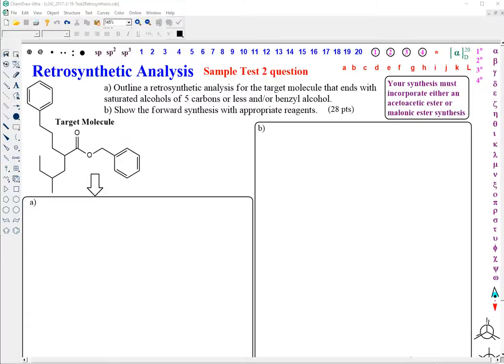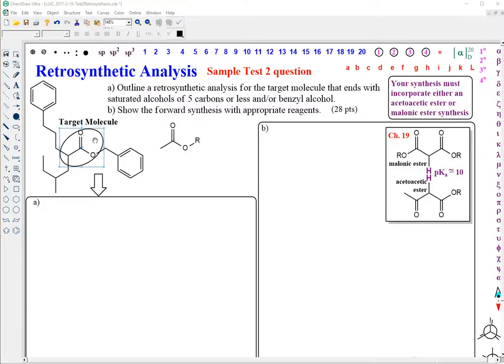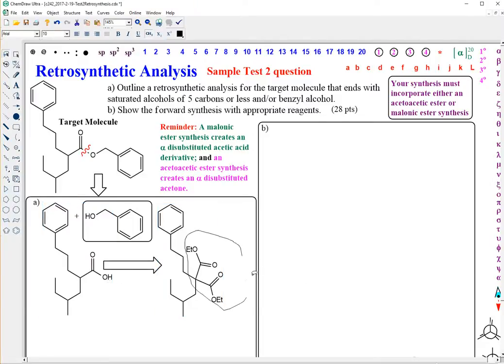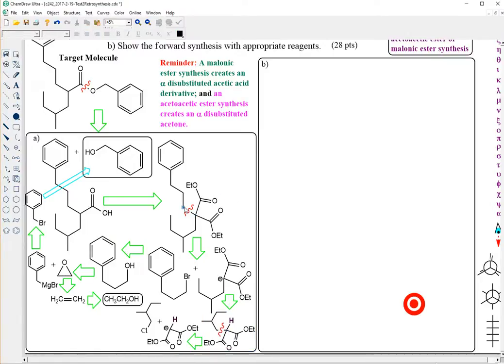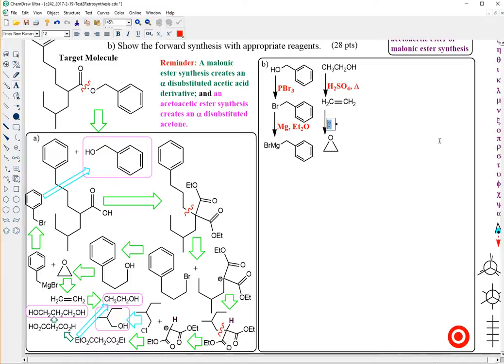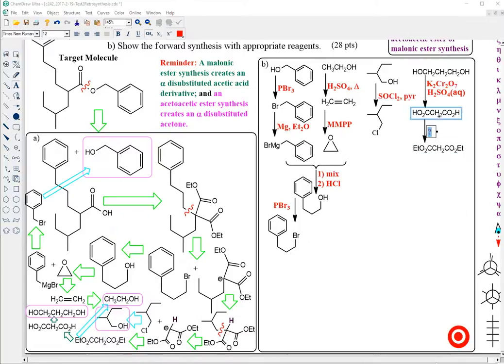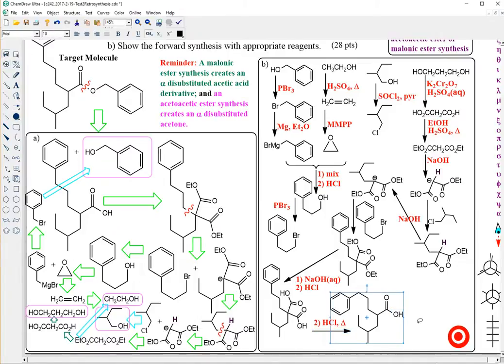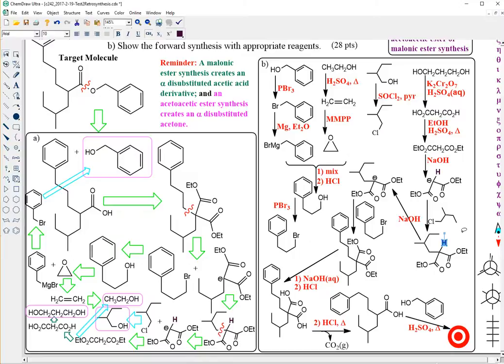c242 2017 2 19 Test2Retrosynthesis